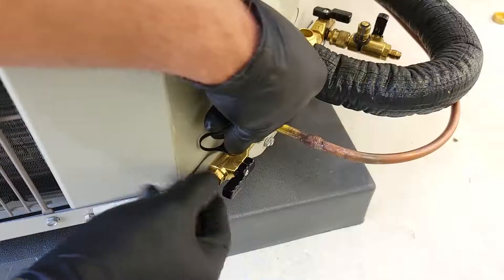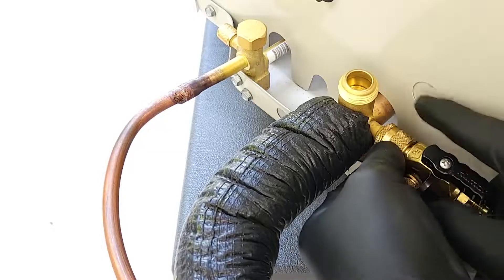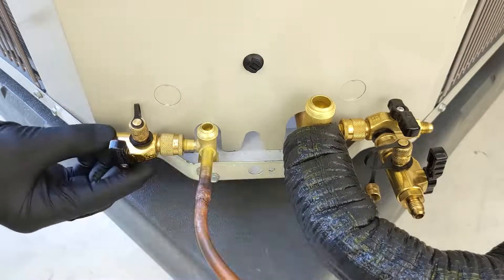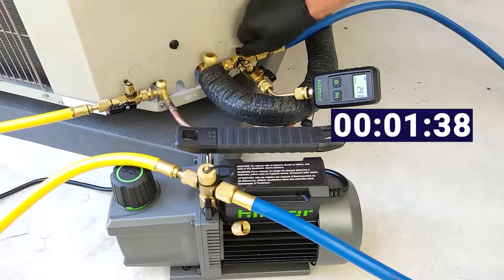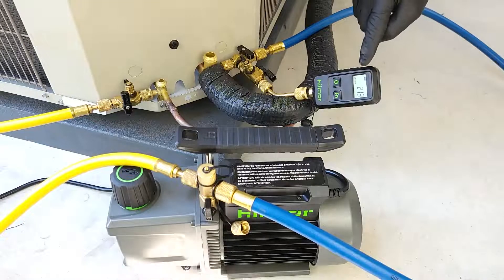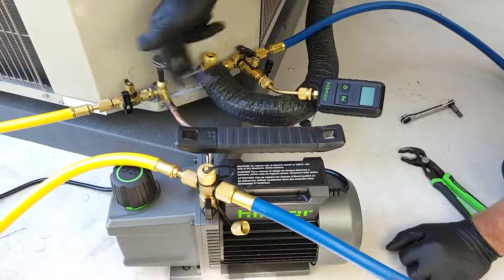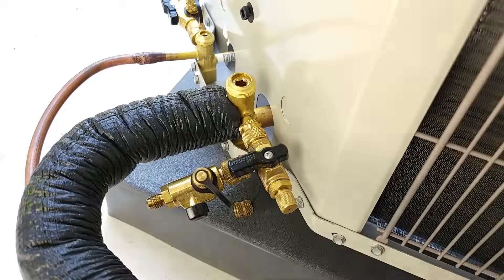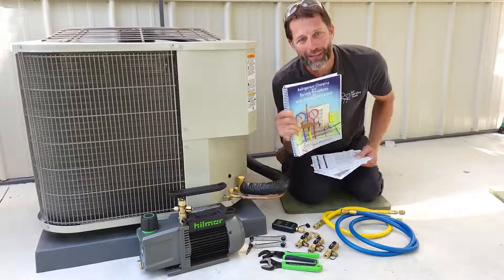How to Properly Set Up a Vacuum Pump on an Air Conditioner with Craig Migliaccio!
In this HVAC Training Video, Craig gives a step by step demonstration on how to connect a Vacuum Pump to an Air Conditioner to perform the vacuum procedure. This evacuates the line set tubing to prepare it for refrigerant. Craig pulls a vacuum to 200 Microns and breaks the vacuum with refrigerant from the unit's service valves.

**Make Sure You are EPA 608 Certified Before Handling Refrigerants! Supervision is needed by a licensed HVACR Tech while performing tasks as Experience and Apprenticeship garners Wisdom and Safety.